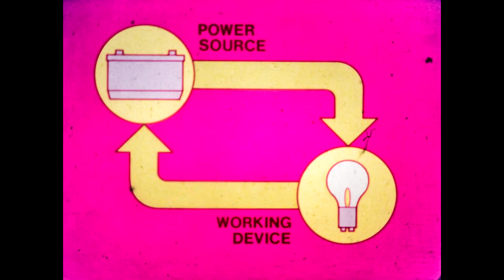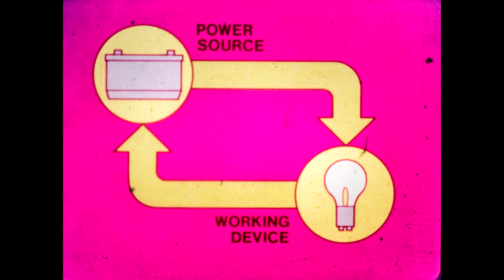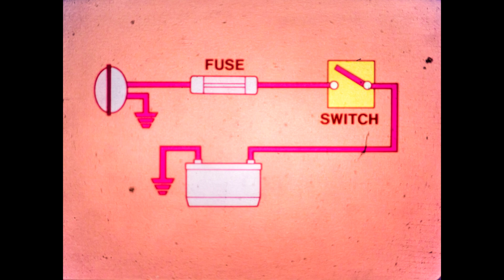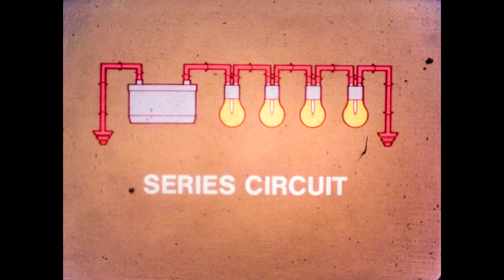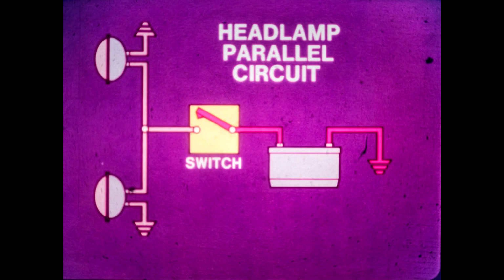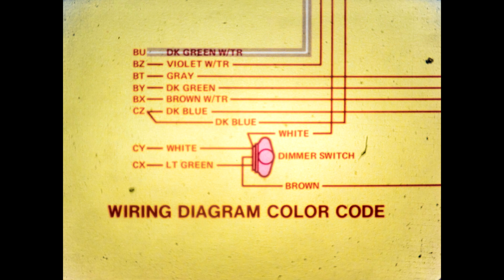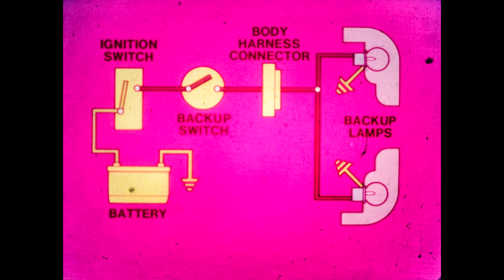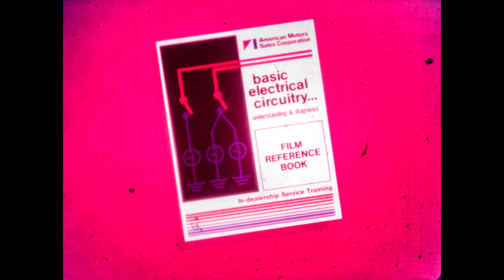Circuit Theory Practical Application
These filmstrips always include a manual with additional drawings, but they're plenty informative all on their own, and they relate to today's cars as well.